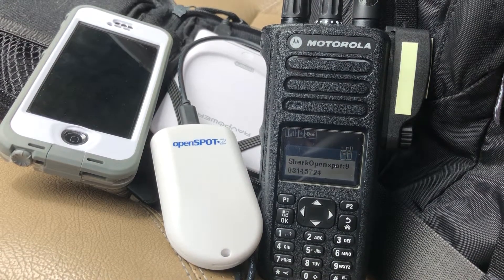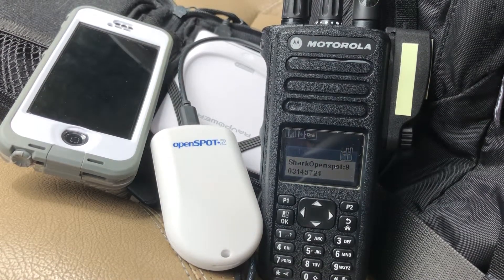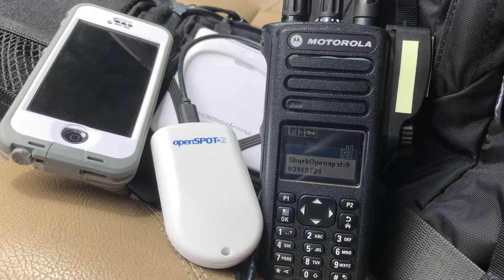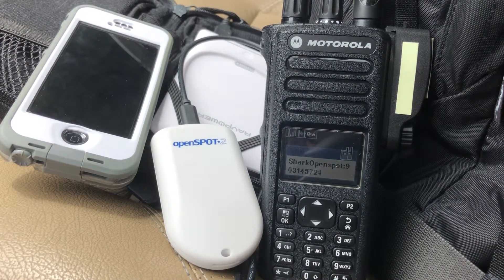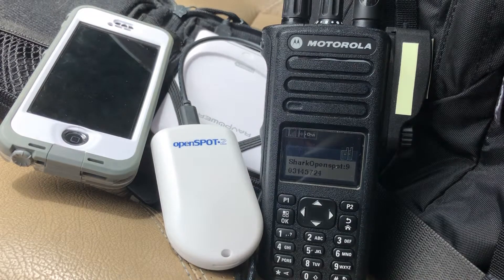SharkRF openSpot2 & Motorola XPR 7550e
I really dig my SharkRF openSpot2. In this video, my openSpot2 is powered by my RavPower portable battery. My openSpot2 is tethered my my iPhone 5. My openSpot2 connector is set to System Fusion, and the openSpot2’s modem is set to DMR. This allows my DMR Motorola XPR 7550e to TX and RX in Yaesu’s Sytem Fusion’s America Link.

The openSpot2 quickly and easily connects to my iPhone’s hotspot.

I really dig my openSpot2; it is one of the best purchases I made.

Check 6!
/s/ Alfonso Faustino (K6ASF)